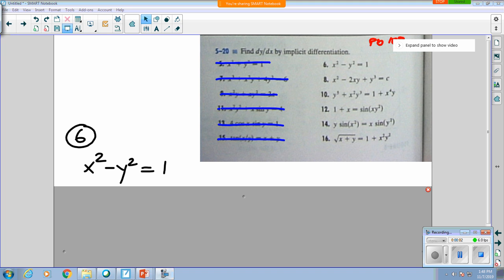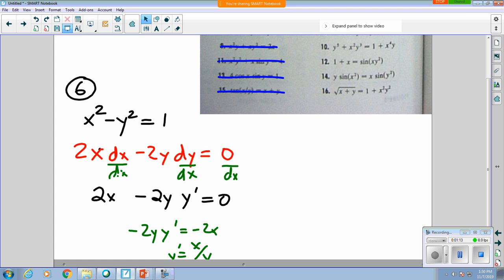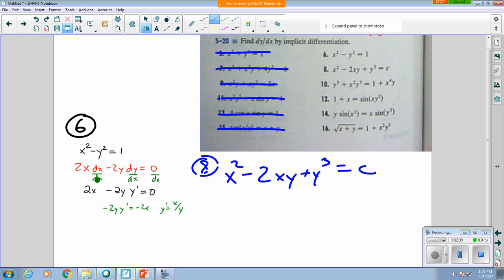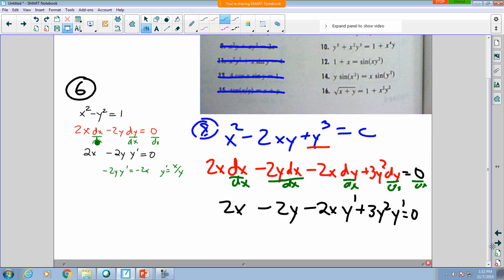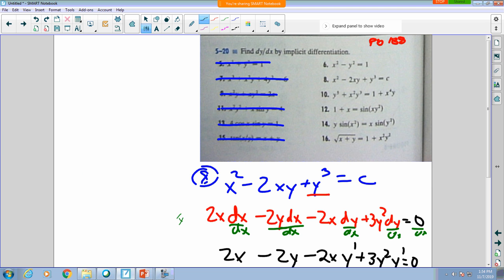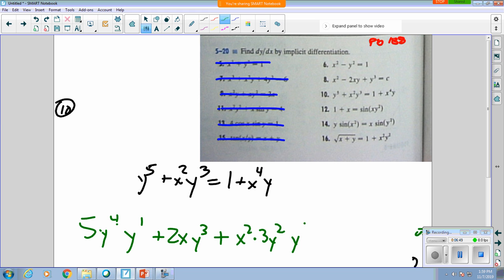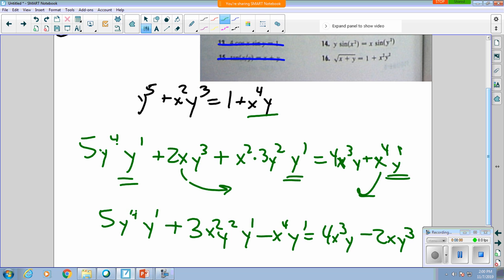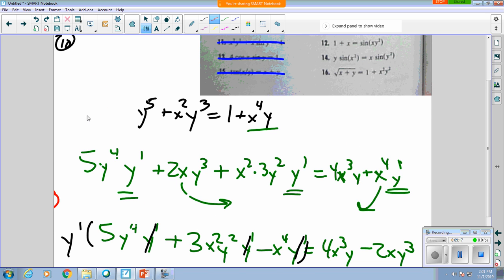AP Calculus AB - Implicit Diff -- Examples -- Juda math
3 examples of Implicit diff.